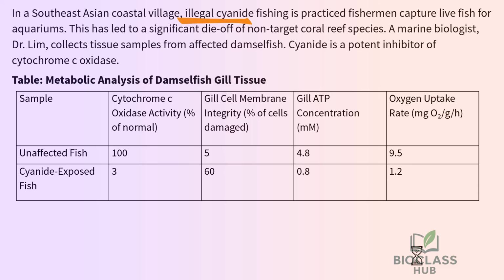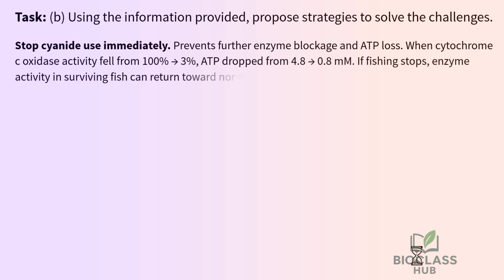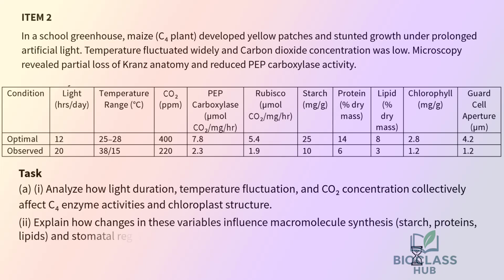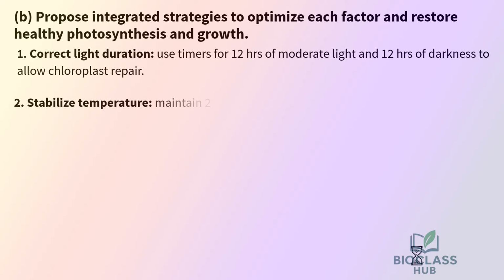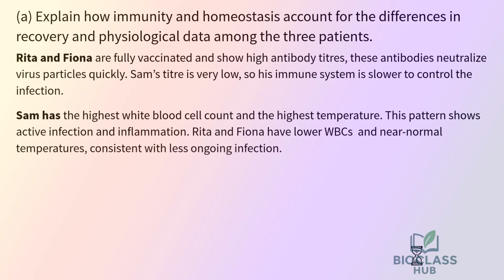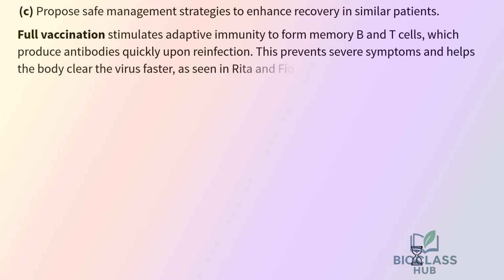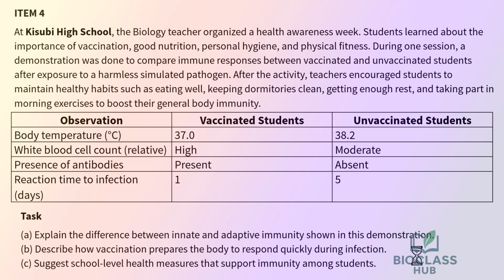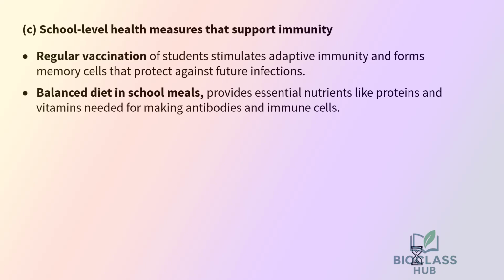S.5 Biology End of Cycle Scoring Guide Set 1, UNEB 2026.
Get ready for success in your A-Level Biology UNEB examinations!
This is Set 1 of the Biology End of Cycle Examinations, designed in UNEB format to help both students and teachers master question interpretation, structured answers, and key concepts expected in the final exam.
In this video, we go through challenging paper sections, marking guide approaches, and smart techniques to boost your performance. Perfect for classroom revision, group discussions, and self-study.
🔬 What You’ll Learn:
• Real UNEB-style Biology questions (Set 1)
• Examiner expectations & answering techniques
• Revision tips for Paper 1 and 2.
• How to avoid common mistakes in A-Level Biology
👨‍🏫 Who should watch:
• Teachers preparing mock exams
• UNEB candidates aiming for distinctions
💚 Powered by Bioclass ,your trusted partner in online Biology education for Ugandan schools.